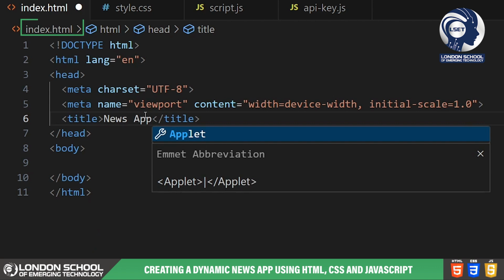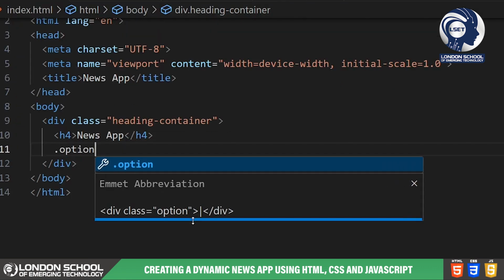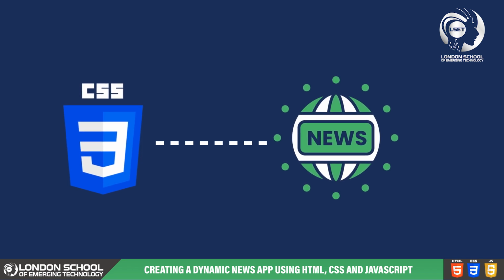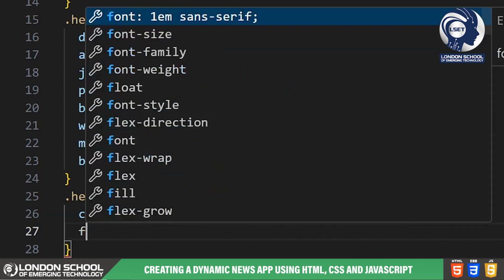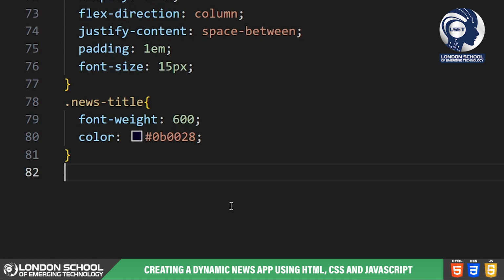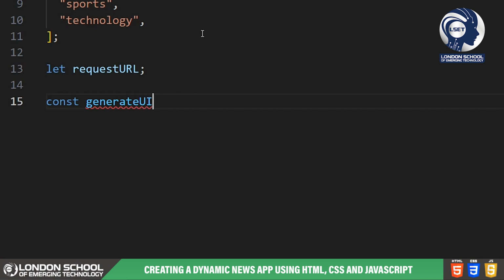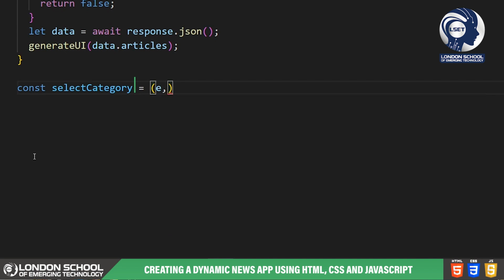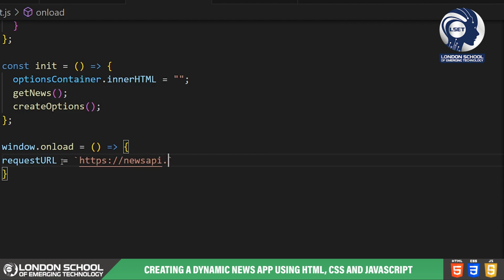How to Build a News App with HTML, CSS, and JavaScript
Welcome to our comprehensive tutorial on creating a news app using HTML, CSS, and JavaScript! In this video, we will guide you through the process of developing a dynamic and responsive news application that fetches and displays the latest news articles.

What you'll learn:

- Setting up the HTML structure for the news app
- Designing the app interface with CSS for a clean and user-friendly layout
- Implementing JavaScript to fetch news data from an API and display it dynamically
- Adding features such as search functionality, category filtering, and pagination

By the end of this tutorial, you'll have a fully functional news app that you can customise and enhance, providing an engaging way for users to stay updated with the latest news.

Promotional Content:

Are you looking to boost your programming skills and explore the world of Python? Check out the Python Programming course offered by the London School of Emerging Technology (LSET). This comprehensive course covers everything from the basics of Python to advanced programming techniques, equipping you with the skills to excel in today's tech industry.

Whether you're a beginner or looking to enhance your skills, LSET's Python Programming course is designed to help you succeed in the competitive field of programming. Enrol today and start your journey towards becoming a proficient Python developer!